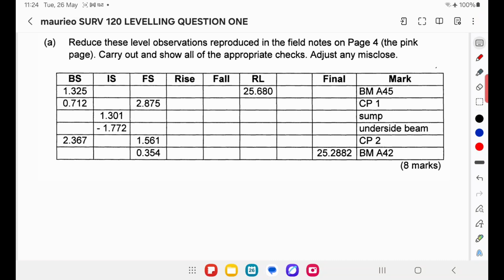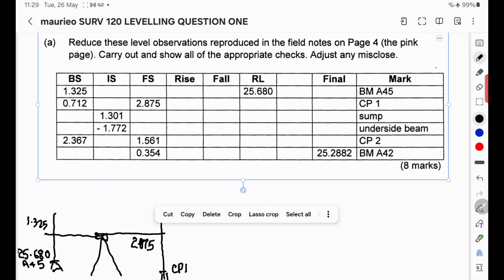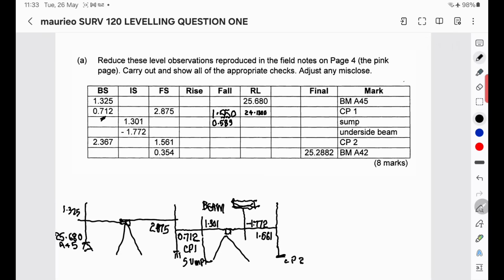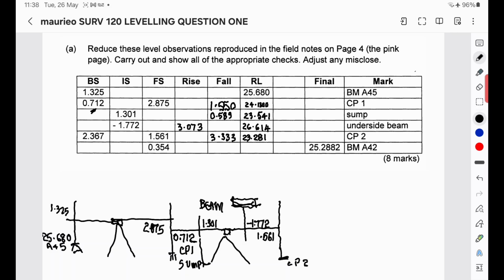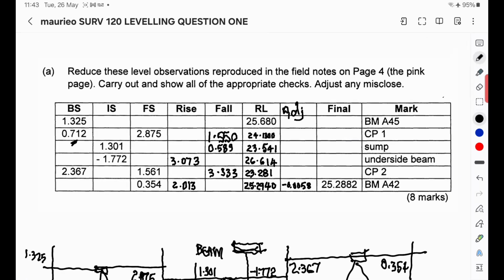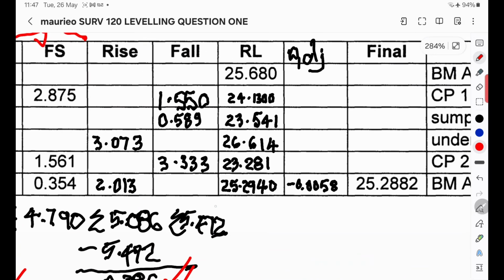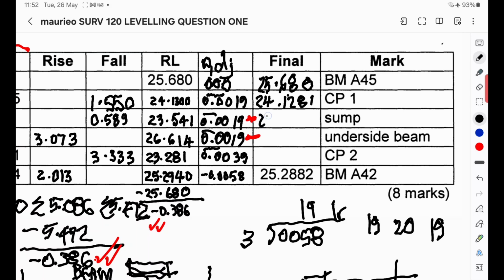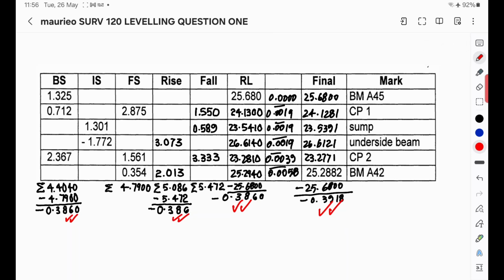maurieo SURV 120 PREP LEVELLING QUESTION ONE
In this video I work through an introductory surveying levelling reduction question in a level-book format.

The focus is on reducing the observations, carrying out the checks, identifying the misclosure, and applying the adjustment in a clear and practical way.

A key point in this walkthrough is how to handle intermediate sights. The closing error is distributed through the actual levelling route using the backsight and foresight transfer points/change points. Intermediate sights are not treated as separate steps in the levelling run. Instead, they receive the adjustment appropriate to the instrument setup from which they were observed.

Topics covered include:

* backsight, intermediate sight and foresight readings
* rise and fall reduction
* reduced levels
* change points
* arithmetic checks
* misclosure
* adjustment of levels
* treatment of intermediate sights
* exam-style levelling presentation

This video is intended as a general study aid for students learning basic surveying calculations. It is not an official solution or marking schedule. Students should always check their own course notes, class examples and lecturer guidance where applicable.

The aim is to show a clear method for working through a levelling question neatly and logically under exam-style conditions.